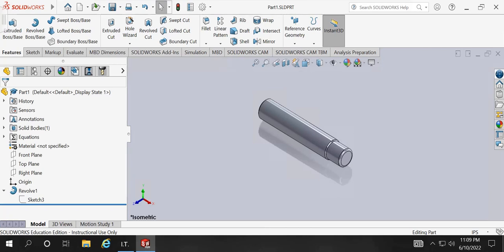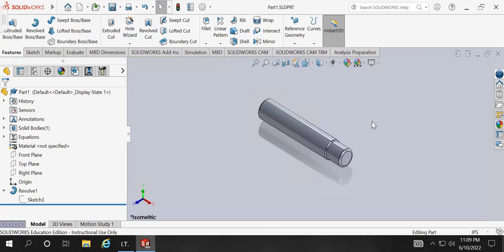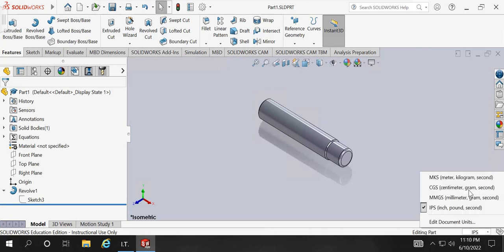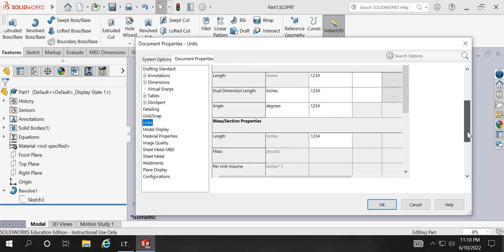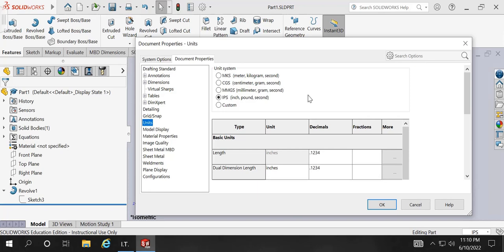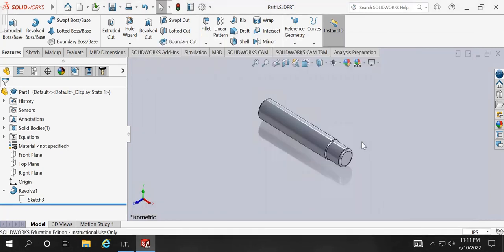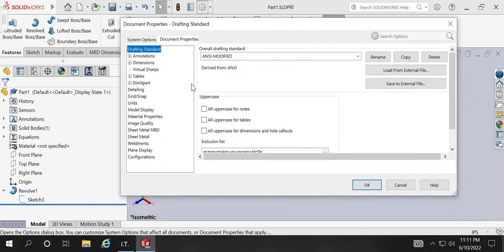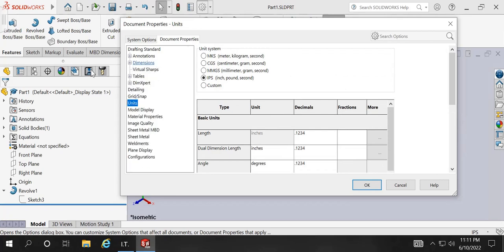SOLIDWORKS 2020 : CHANGING UNITS & DIMENSIONS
Learn How to Make changes to Dimensions and Units in solidworks.